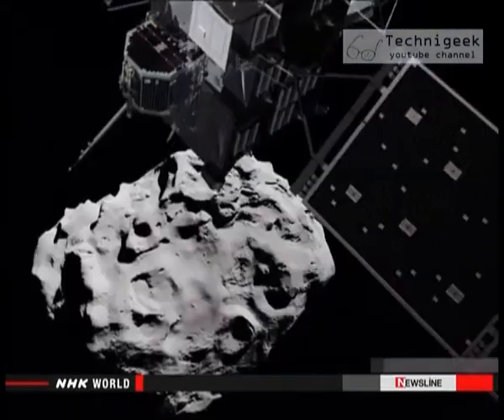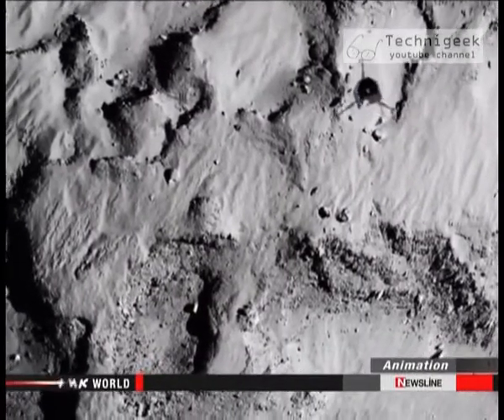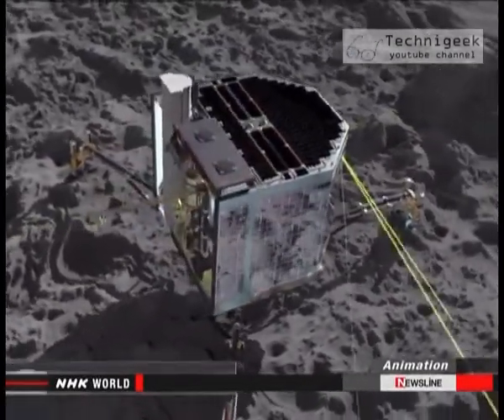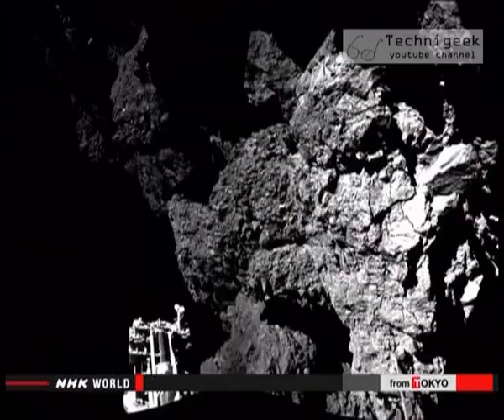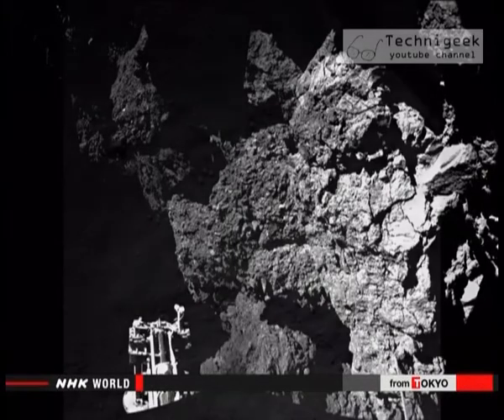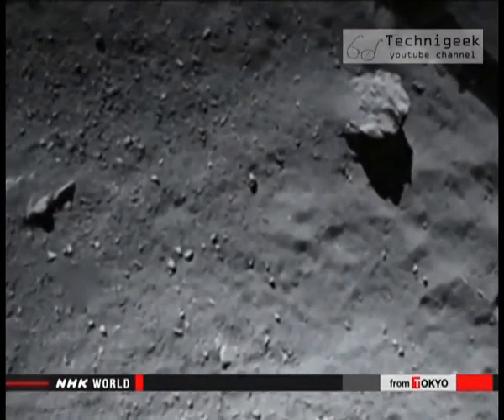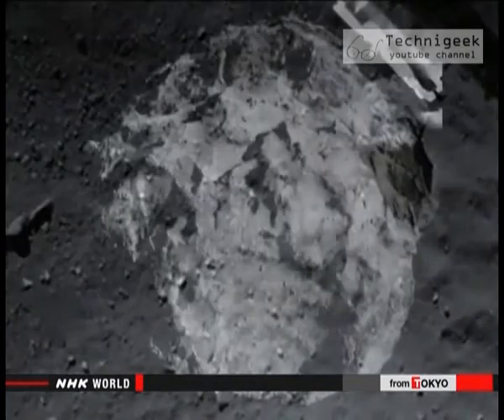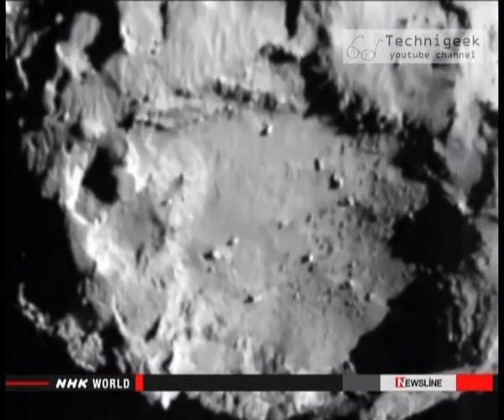Space probe Philae finds water المجس الفضائي يكتشف وجود ماء في المذنب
Scientists studying data from the European probe "Philae" that landed on a comet last week say they are finally getting results ,Ice similar to sea water on earth is found in the comet.
العلماء الذين يدرسون المعلومات التي جمعها المجس الفضائي الاوروبي "فيلاي"  الذي هبط على سطح مذنب في الاسبوع الماضي يقولون انهم اخيرا بدأو بالوصول الى نتائج , حيث انهم اعلنو انه تم اكتشاف ماء في المذنب شبيه بماء البحر الموجود على الارض .